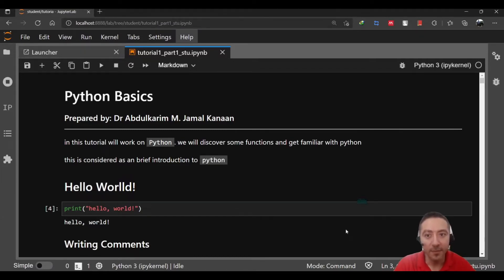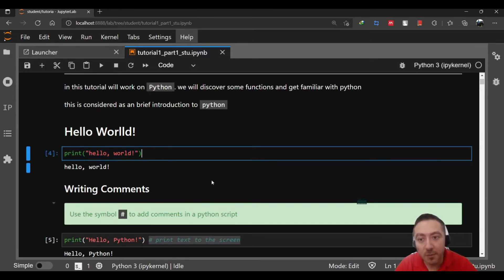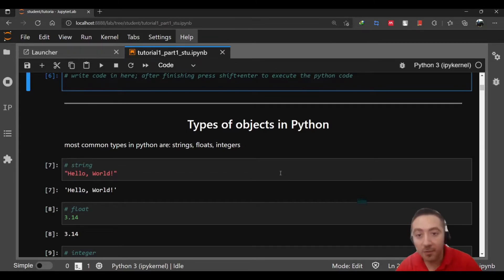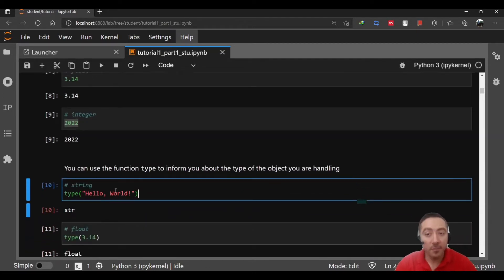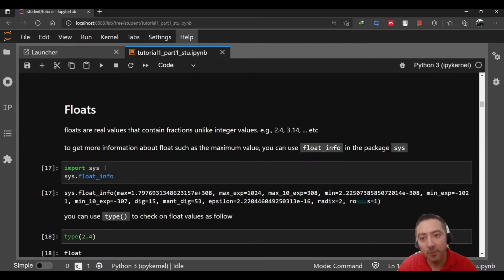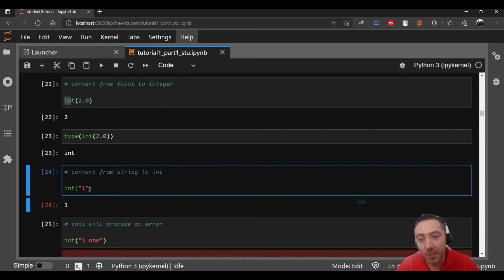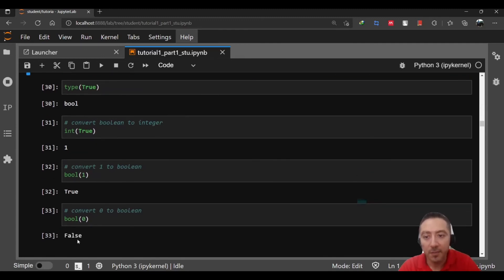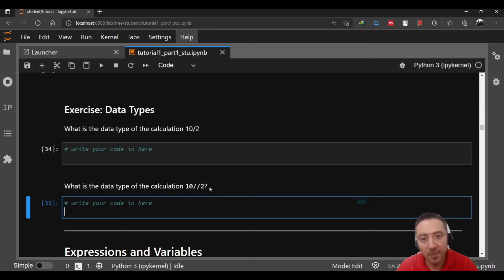Data Mining Tutorials - Python Basics - Part1